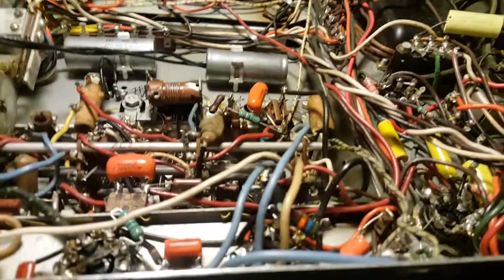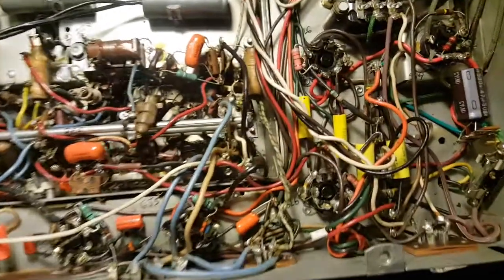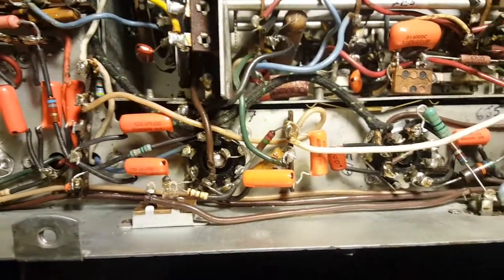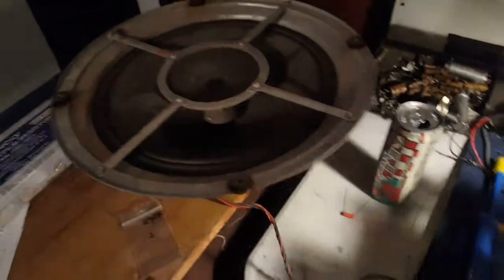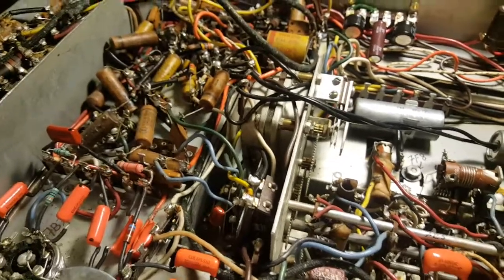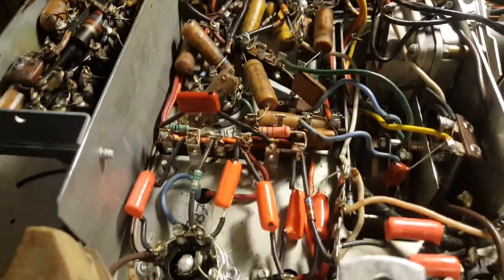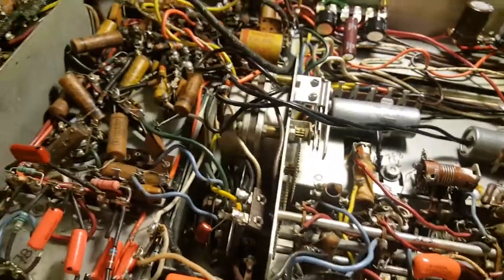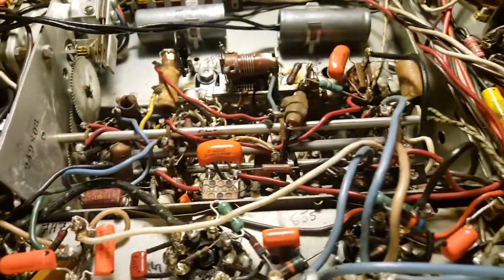Philco 48-1274 (1948). Radio Restore. Part 6. Progress Report.